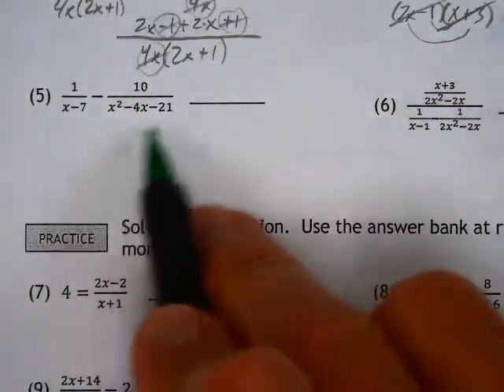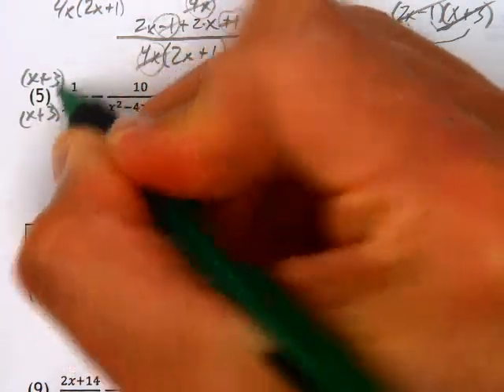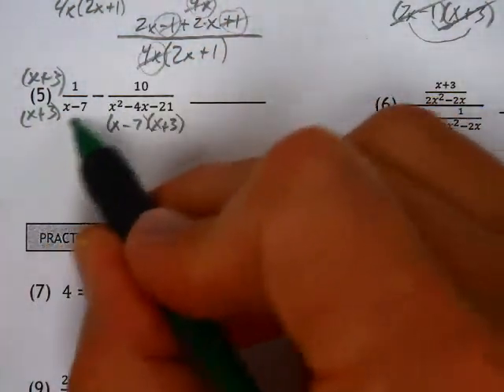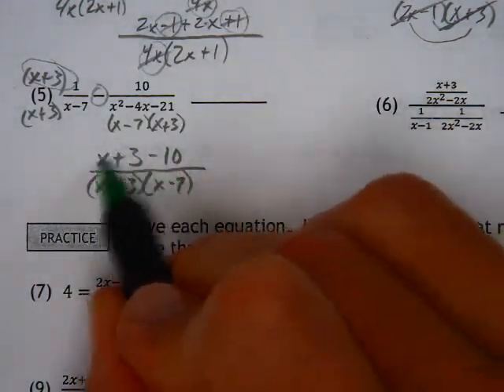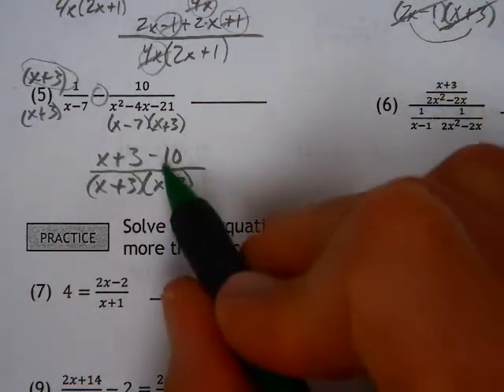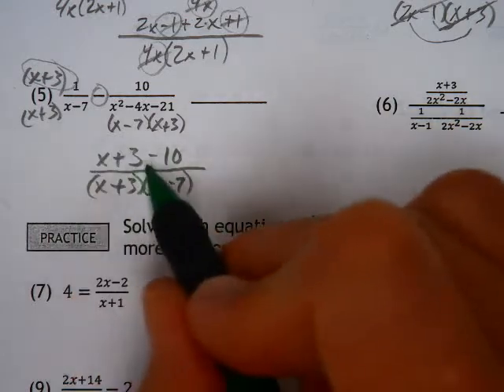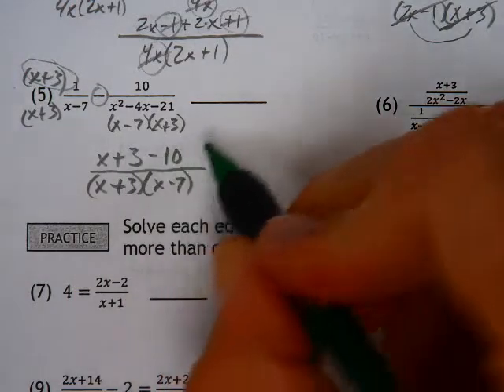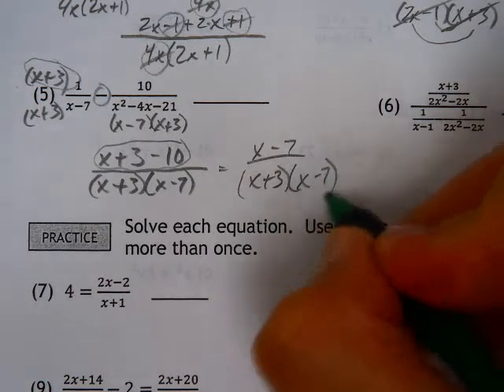Alg 2 Worksheet R8b #5 and 6